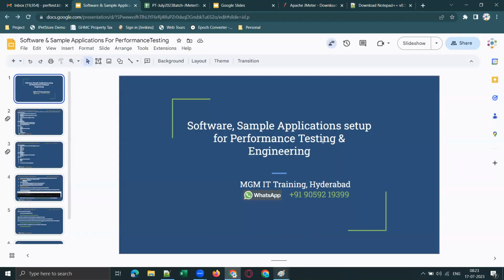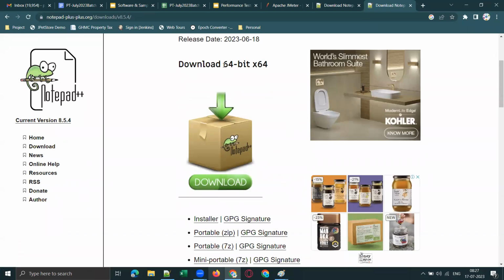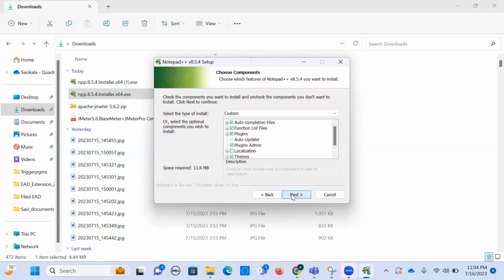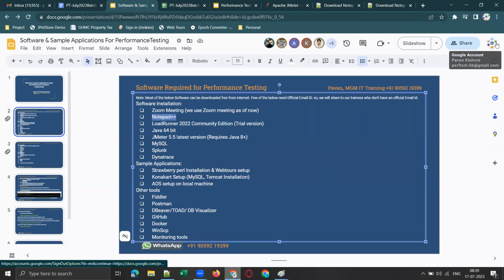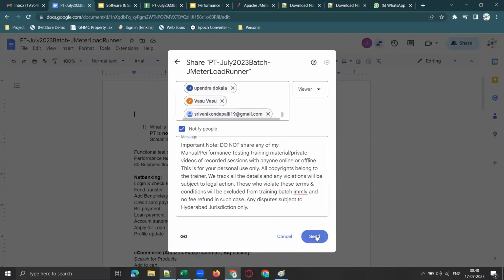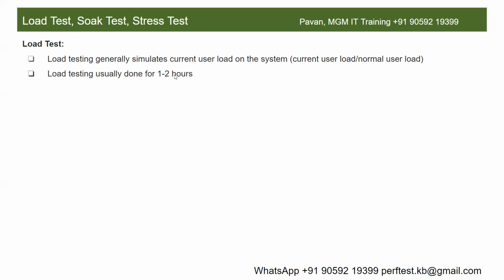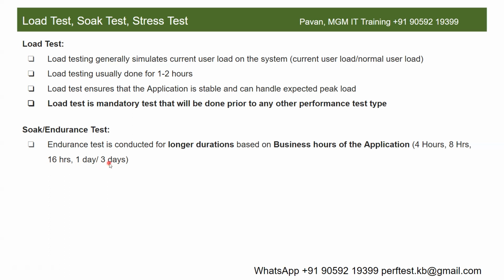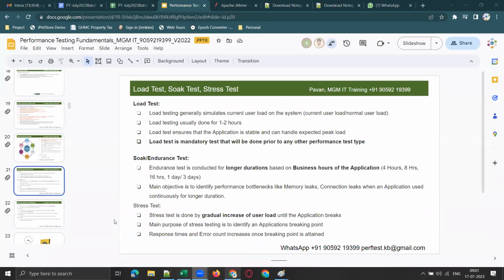PT-July17- Software required for PT, Performance Test types-Load test, Soak/Endurance, Stress test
Apr 2023 Manual testing with ISTQB Certification Batch Playlist URL:
1. Types of Performance Testing-Load test, Soak/Endurance test, Stress test